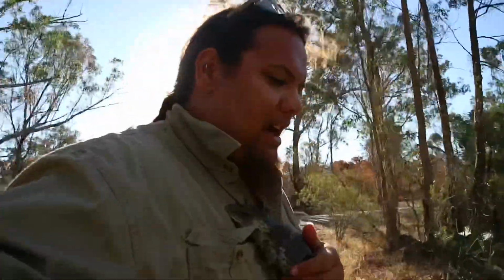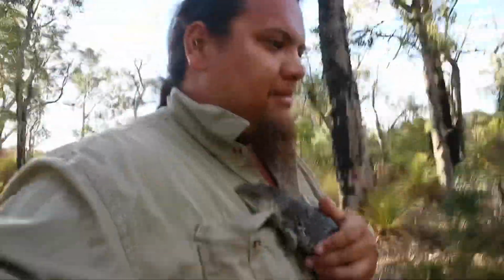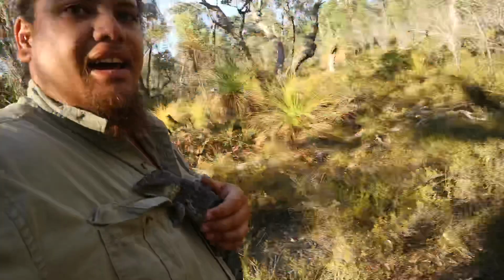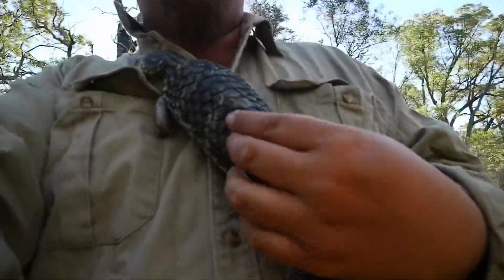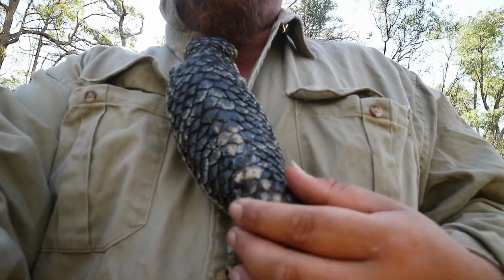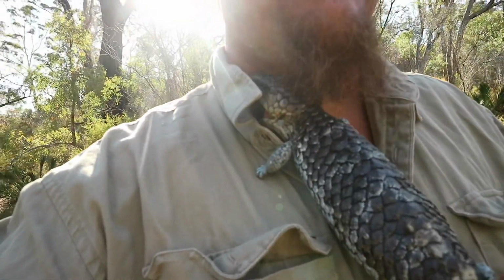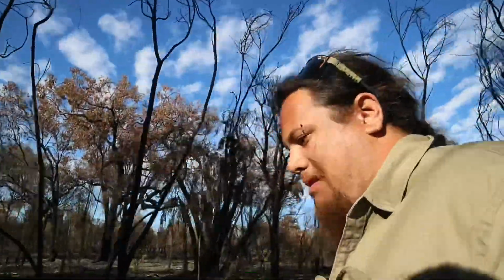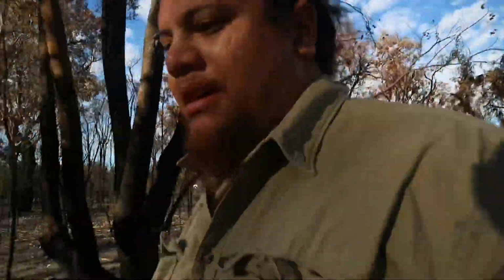Yanchep fire bobtail release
I received this guy from a vet not to far from my place a few weeks ago. When I received it it had some damaged scales and looked really bad because it was almost about the shed and looked like a burnt pine cone, but after a bath and some time it made a pretty good recovery:) so I made the decision to release it.